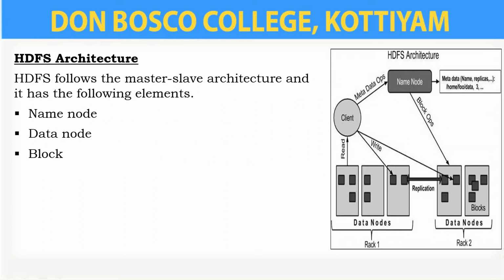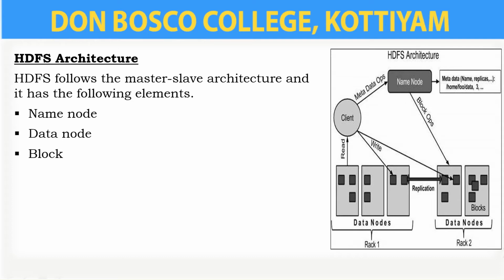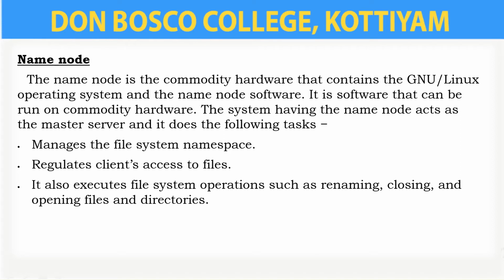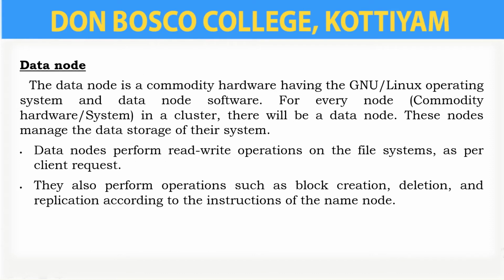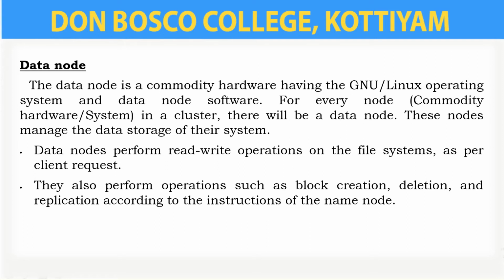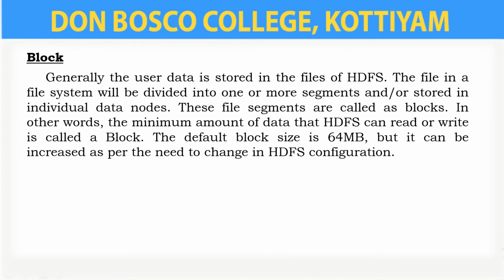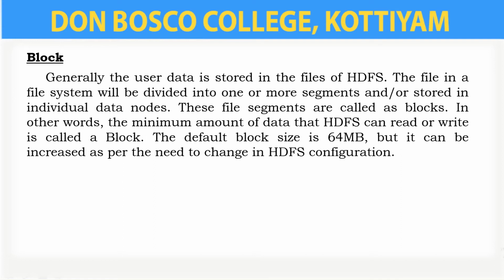LECTURE -58 -DATA ANALYTICS - HADOOP - HDFS OVERVIEW, FEATURES OF HDFS, - BCA- S5.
Hadoop - HDFS Overview
Hadoop File System was developed using distributed file system design. It is run on commodity hardware. HDFS is highly fault tolerant and designed using low-cost hardware.
  HDFS holds very large amount of data and provides easier access. To store such huge data, the files are stored across multiple machines. These files are stored in redundant fashion to rescue the system from possible data losses in case of failure. HDFS also makes applications available to parallel processing.
Features of HDFS
• It is suitable for the distributed storage and processing.
• Hadoop provides a command interface to interact with HDFS.
• The built-in servers of name node and data node help users to easily check the status of cluster.
• Streaming access to file system data.
• HDFS provides file permissions and authentication.
HDFS Architecture
HDFS follows the master-slave architecture and it has the following elements.
 Name node
 Data node
 Block
Name node
The name node is the commodity hardware that contains the GNU/Linux operating system and the name node software. It is software that can be run on commodity hardware. The system having the name node acts as the master server and it does the following tasks −
• Manages the file system namespace.
• Regulates client’s access to files.
• It also executes file system operations such as renaming, closing, and opening files and directories.
Data node
The data node is a commodity hardware having the GNU/Linux operating system and data node software. For every node (Commodity hardware/System) in a cluster, there will be a data node. These nodes manage the data storage of their system.
• Data nodes perform read-write operations on the file systems, as per client request.
• They also perform operations such as block creation, deletion, and replication according to the instructions of the name node.
Block
Generally the user data is stored in the files of HDFS. The file in a file system will be divided into one or more segments and/or stored in individual data nodes. These file segments are called as blocks. In other words, the minimum amount of data that HDFS can read or write is called a Block. The default block size is 64MB, but it can be increased as per the need to change in HDFS configuration.
Goals of HDFS
1. Fault detection and recovery − Since HDFS includes a large number of commodity hardware, failure of components is frequent. Therefore HDFS should have mechanisms for quick and automatic fault detection and recovery.
2. Huge datasets − HDFS should have hundreds of nodes per cluster to manage the applications having huge datasets.
3. Hardware at data − A requested task can be done efficiently, when the computation takes place near the data. Especially where huge datasets are involved, it reduces the network traffic and increases the throughput.